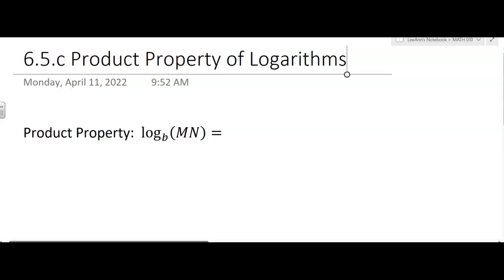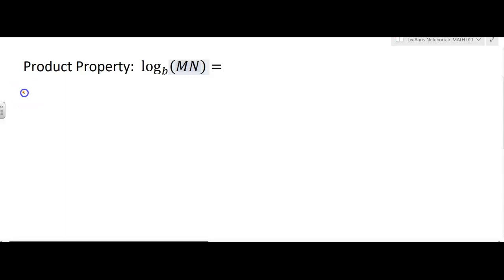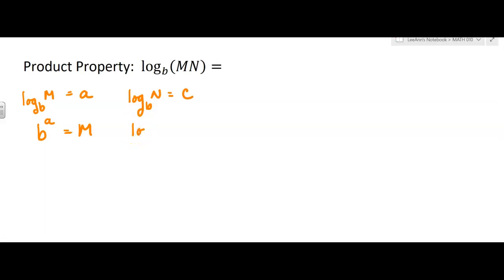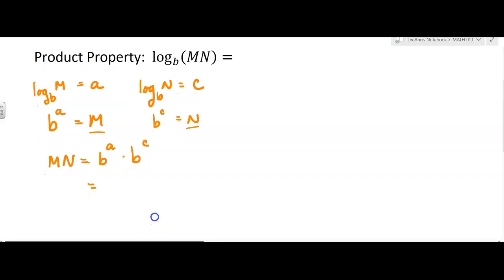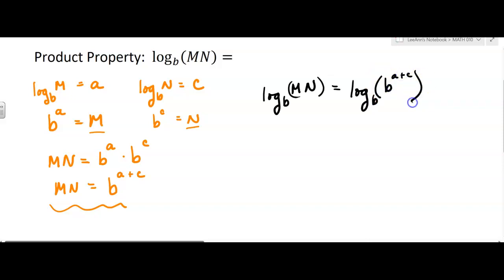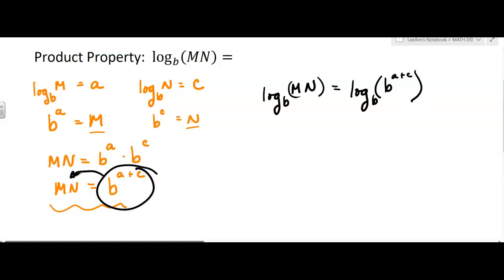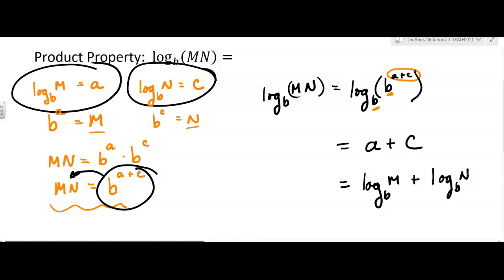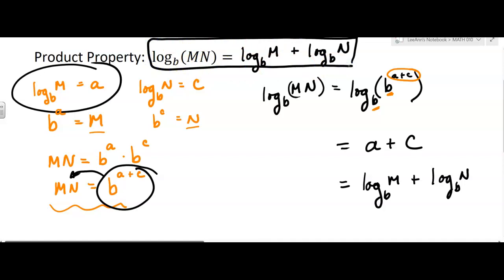6.5.c Product Property of Logarithms